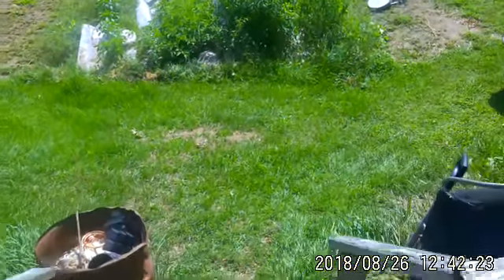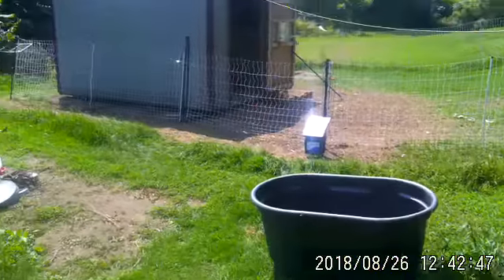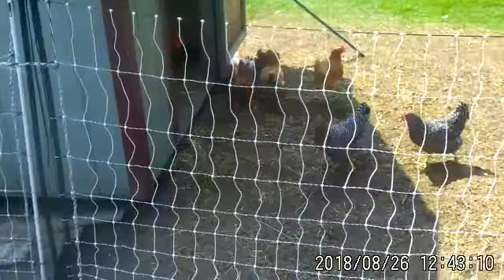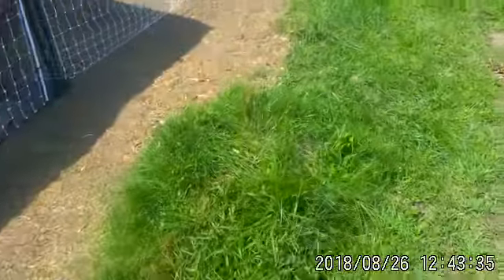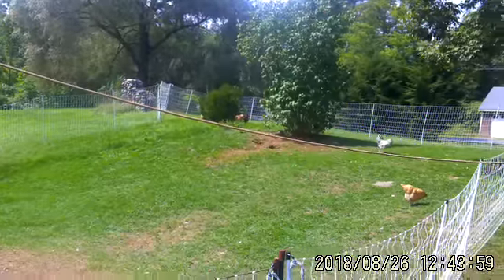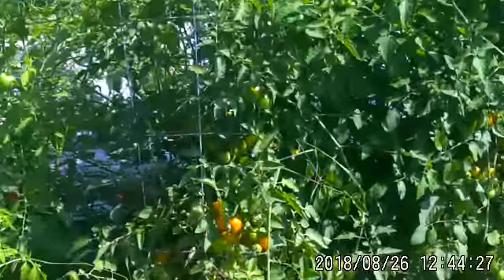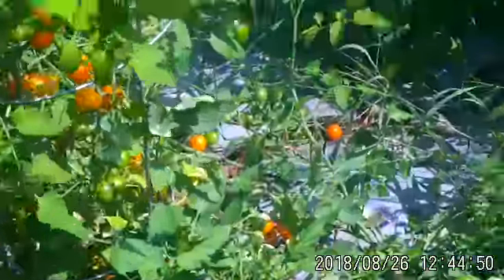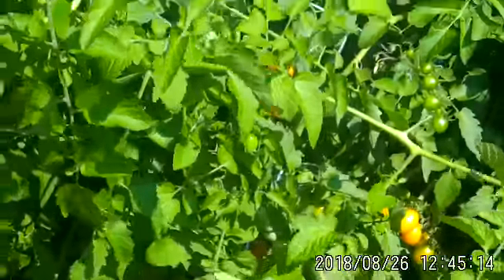Homestead Update 26 Aug 18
not a very productive Vacation, But we managed to get enough done for now...